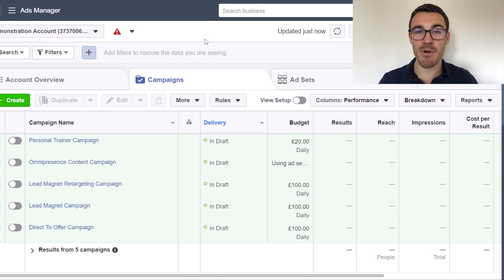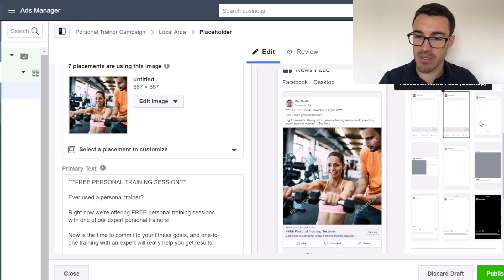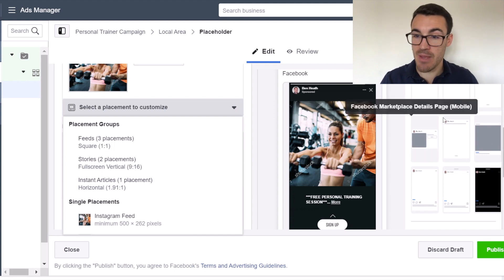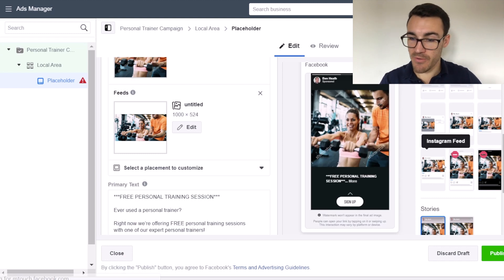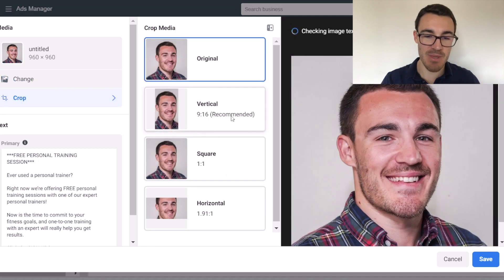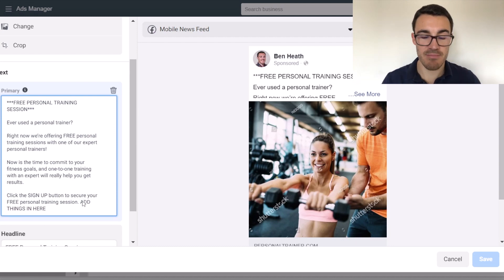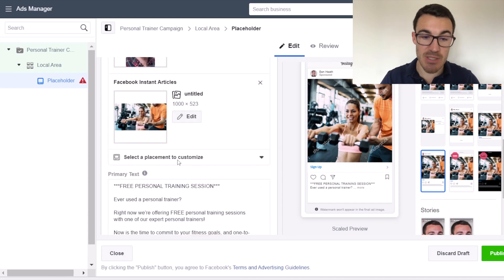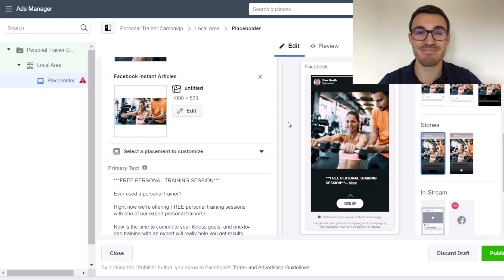HOW TO CUSTOMIZE FACEBOOK ADS BY PLACEMENT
Are you customizing Facebook ads by placement?

I would recommend that you do so.

Facebook ads look very different on the various placement options...

Knowing how to customize Facebook ads by placement so they look great everywhere, is a real bonus.

And a way to get an advantage over your competition.

In this video I show you exactly how to customize Facebook ad images, primary text and headlines... to suit each Facebook ad placement...

...and give you the best possible chance of success.

NOTE: You can download our free 5-PART FACEBOOK AD TEMPLATE

FACEBOOK ADVERTISING CONSULTING SESSIONS:

Want 1-1 help with your Facebook ad campaigns? Well that's a service I offer.

You can find out all the details and book a session with me